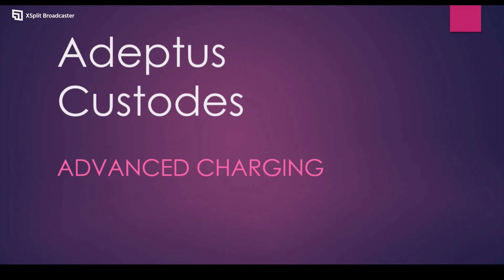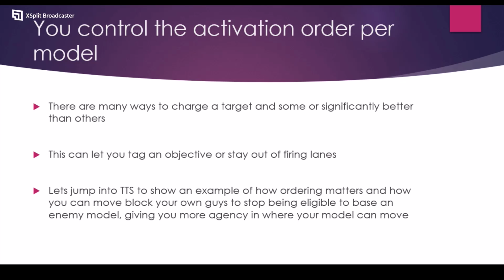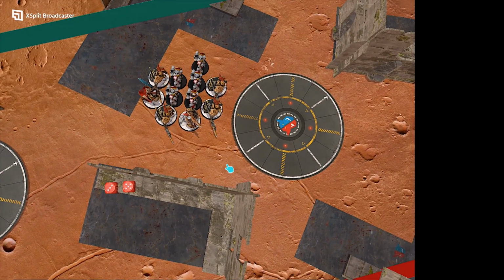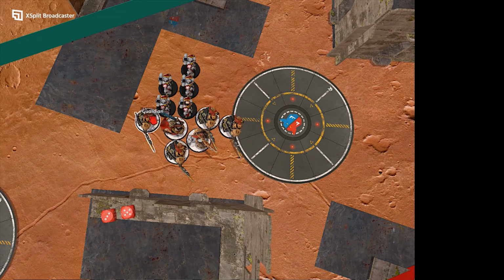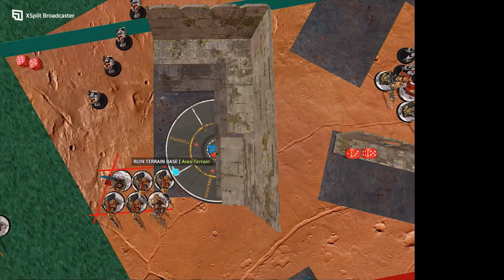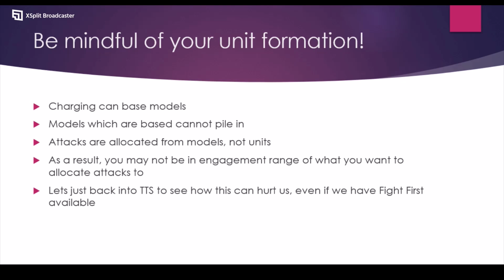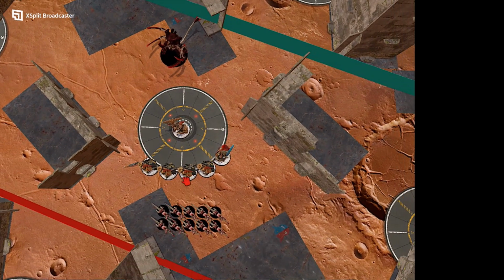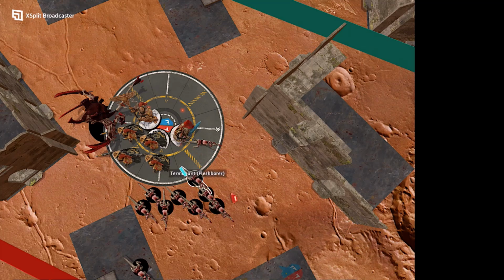Warhammer 40k 10th - Advanced charging techniques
min max your charge phase

0:08 - Summary of charging in 10th
1:26 - Why are some charges better than others with the same roll?
2:18 - TTS example of move blocking yourself for advantage
5:01 - TTS example of rerolling a successful charge for advantage
7:57 - Why loose unit formations can be dangerous
8:56 - TTS example of punishing loose formations